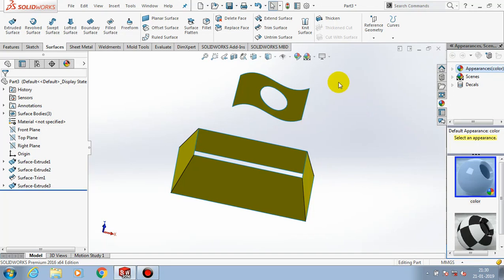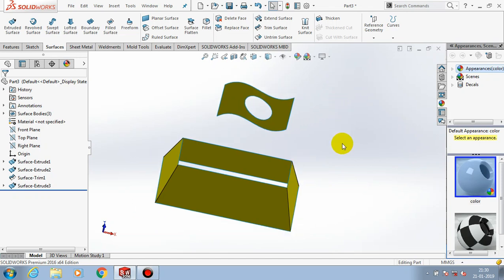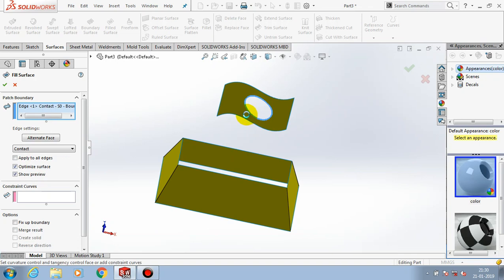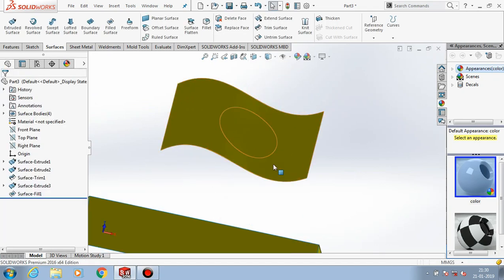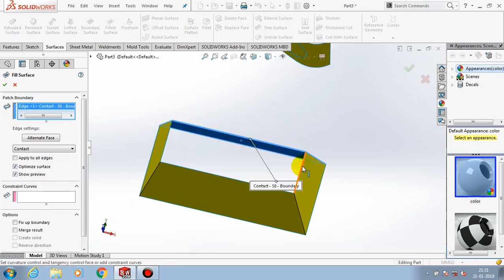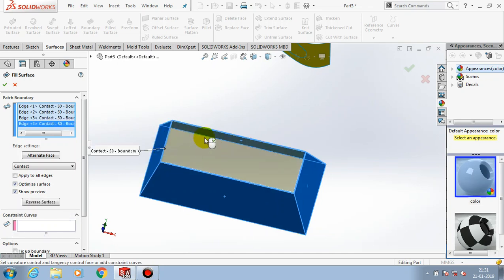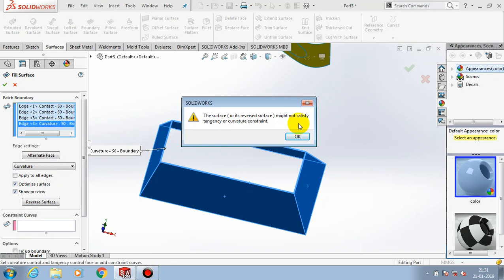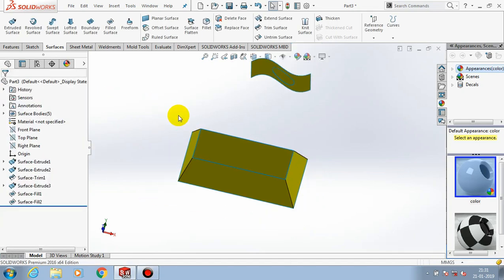FILLED SURFACE IN SOLIDWORKS